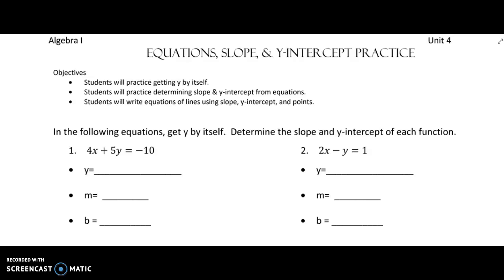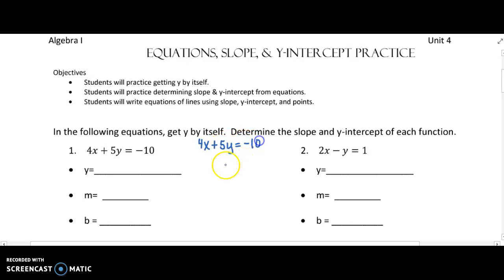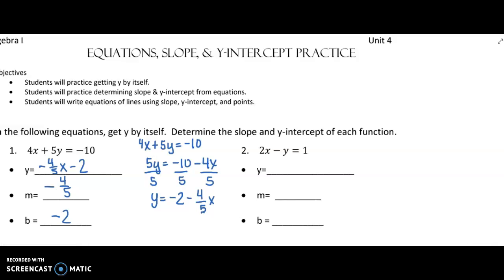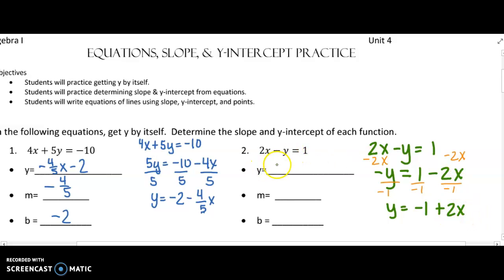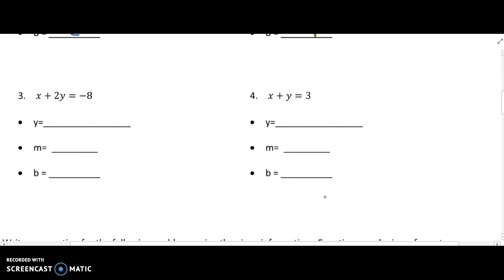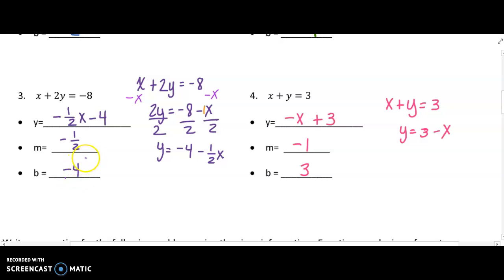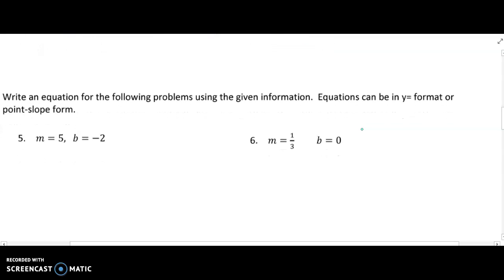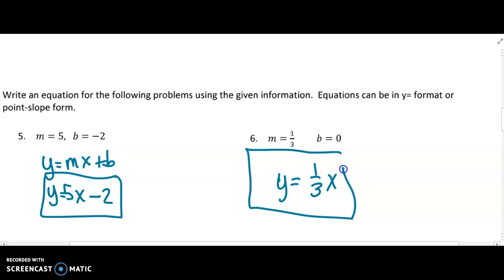U4 L4 Equations Practice Part 1